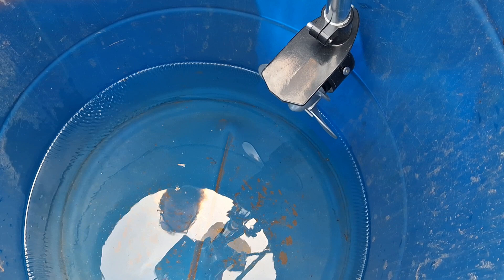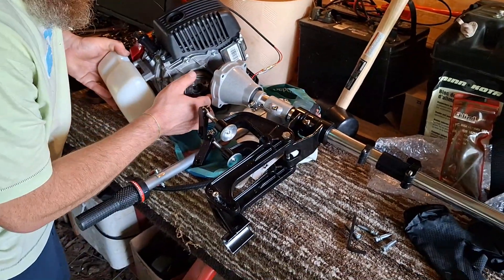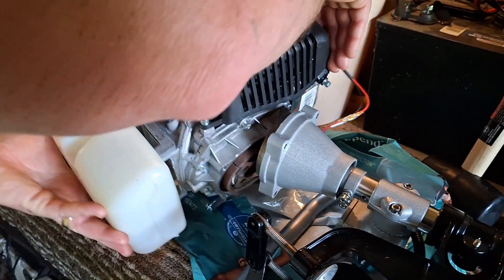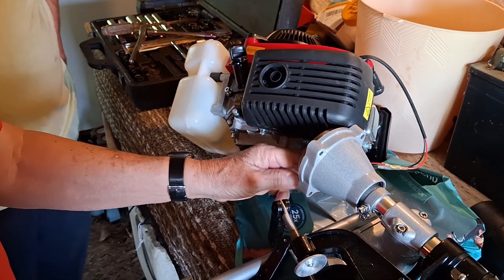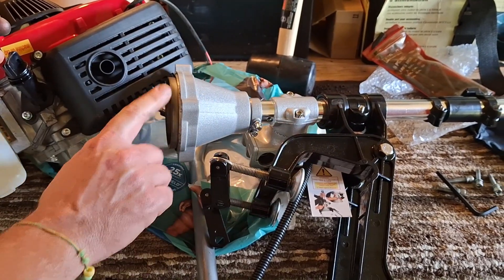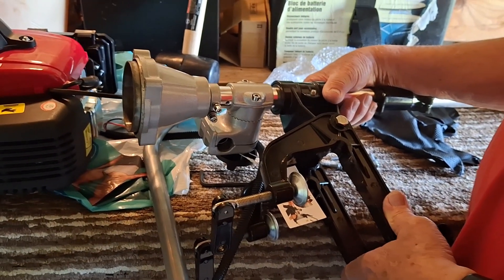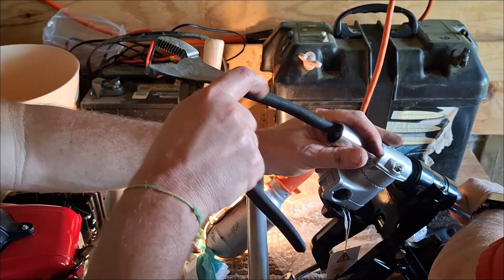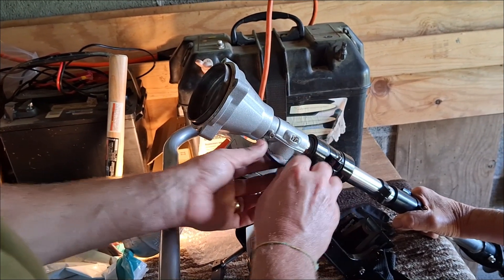Watch This Before Replacing Your CUKUSIN Motor Parts!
Not your typical Righteous Farmer Episode. Man does not live by gardening alone. Man must fish also? Correct? IF you own a CUKUSIN boat motor this will be of interest to you. CUKUSIN Outboard 4 Stroke 4.0 HP Marine Boat Motor Prop Does Not Turn. The Solution!
The motor on Amazon

Howdy! The Righteous Farmer here with a video about the ever popular CUKUSIN Outboard Motor Boat Engine 4 Stroke 4.0 HP Marine Boat Motor.  I ran into a problem with my new unit the other day and the solution might prove useful to you some day if you own one or are thinking of purchasing one.
What happened was that about five minutes into the shakedown cruise on the water the motor ran wild and the propeller stopped turning. Luckily, at four and a half miles an hour and five minutes away from the put in my trolling motor was easily able to get me back.
I shot the video you are about to see with the intentions of sending it to Cukusin support. When I got in touch with them, they were aghast and sent me out a new clutch right away. It was our best guess. After removing the brand new old one and putting in the newer one...the prop, seen here, still refused to turn. So back to the bench. Of a fine fine Saturday morning my son and a friend from church came by, both better mechanical engineers than I, admitted!. My son had the impact drill it takes to get the 10 millimeter bolt off the clutch. Worked great. Tap tap with a wrench handle on those bolts you see and the clutch came right off. Not pictured, removing the motor head from the shaft is like nothing. Four bolts is all that is holding it on and they come off with an allen wrench. So, I'm showing all my video here to you which, if you have to go this route, I'm sure will instill hope. The whole affair below the motor is DIRT SIMPLE. Nothing to go sproing and fall out. Promise!
Spoiler alert... It wasn't the clutch. As a matter of fact the problem is right there in front of your eyes for most of the vid. Can you spot it? Toward the end, the problem WILL be revealed. I hope this helps you, some day, some way. In my case possibly a fluke problem that will never happen again in a billion years. and then again maybe it happens every Friday. I dunno.